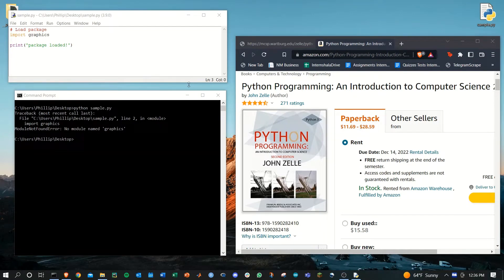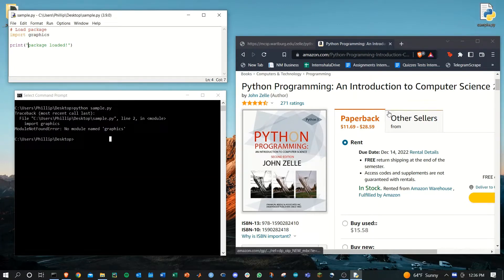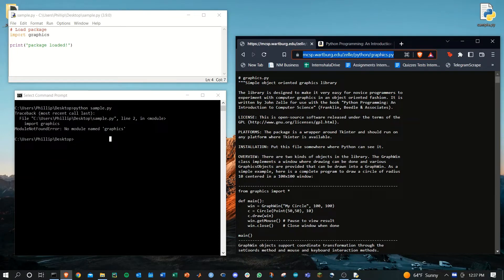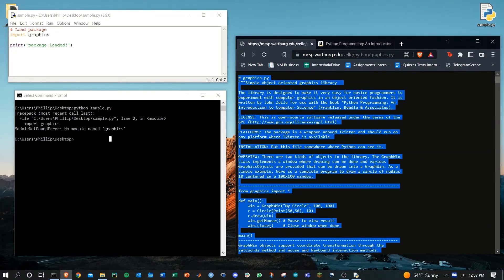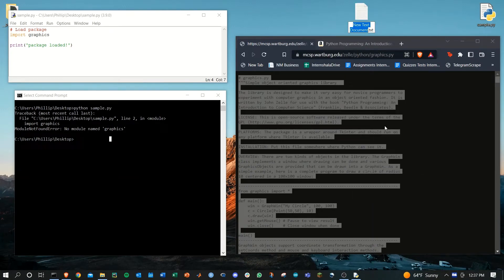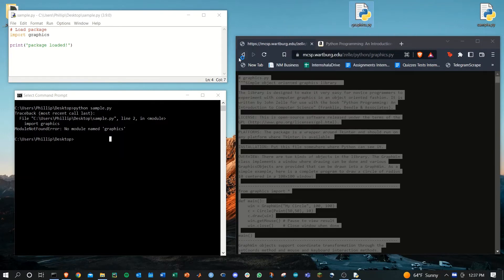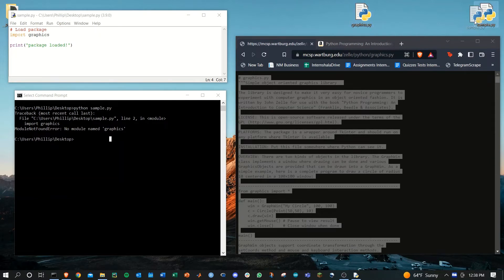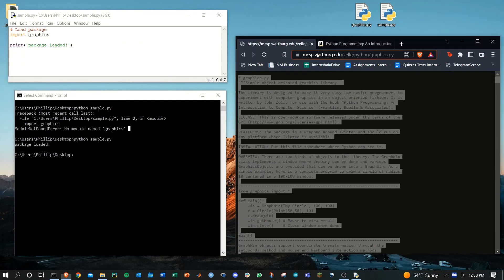How to Fix ImportError "No Module Named Graphics" Error in Python | Python Tutorial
How to Fix "No Module Named Graphics" Error in Python! Simple fix to install the graphics.py package for beginners.

The graphics.py package is not part of the Python install, nor is it discoverable by the pip3 or pip python installers. Copy the code from the below link and save it in the SAME folder as the script.py you want to run.

John Zelle's Book

CHAPTERS
0:07 Check if Seaborn is Installed
0:22 Copy graphics.py into a file
1:30 Re-run script successfully